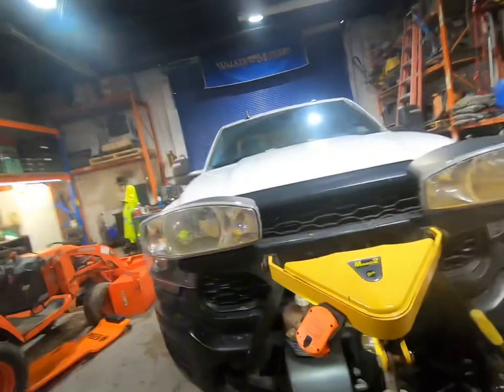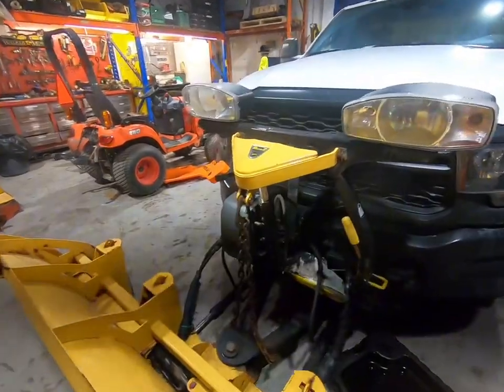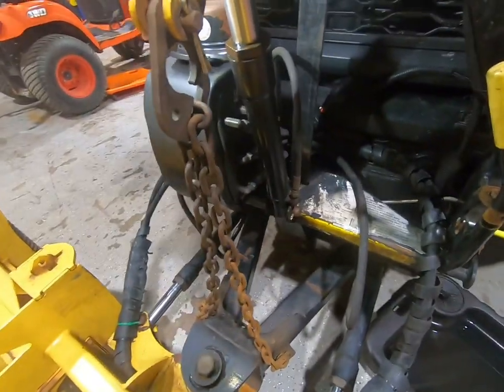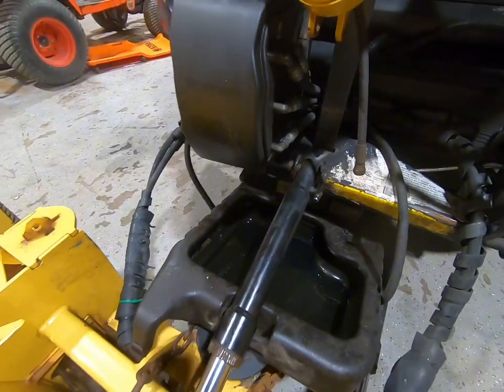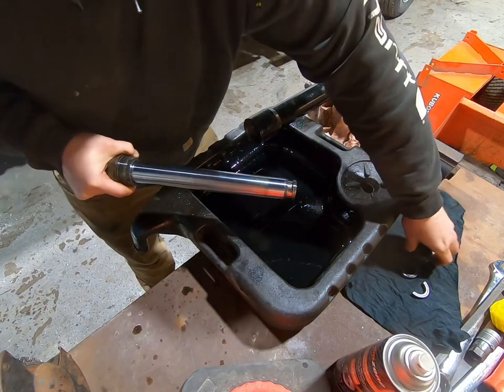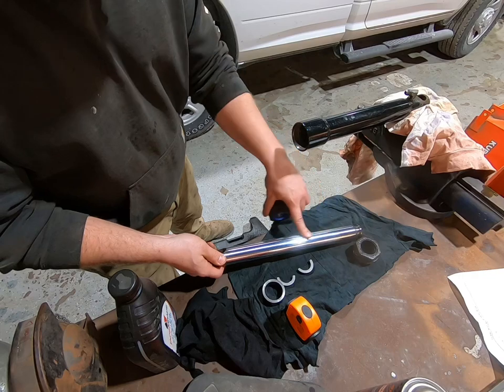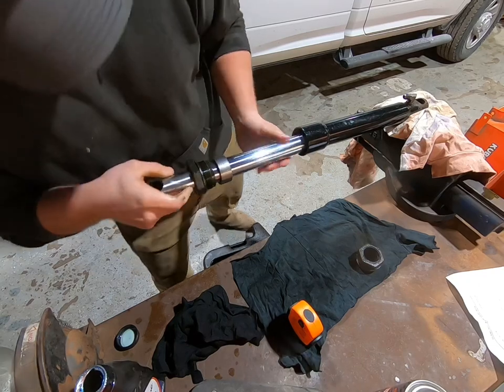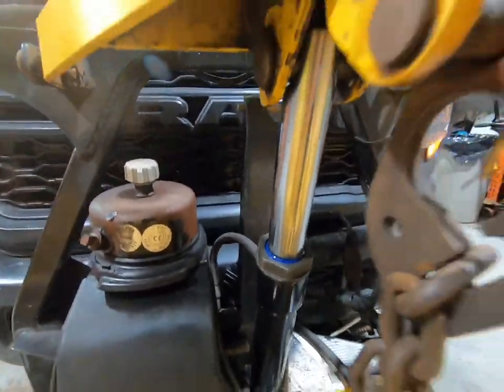•FISHER SNOW PLOW•hydraulic cylinder repair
Quick video of changing out a leaky grand nut on a fisher xls snow plow.